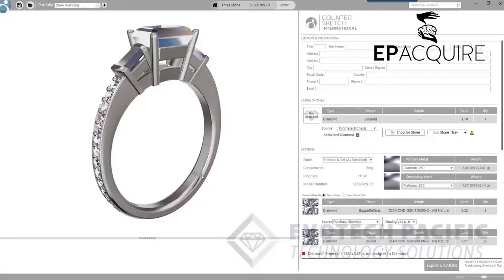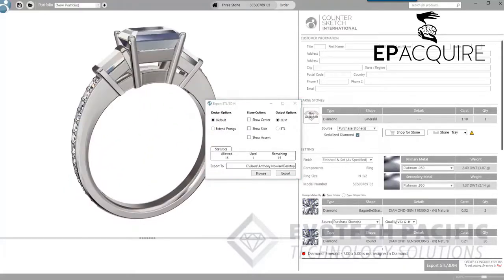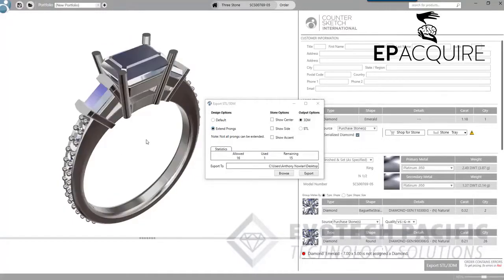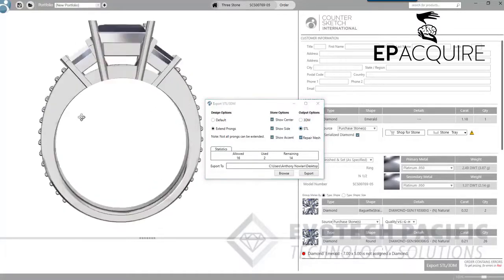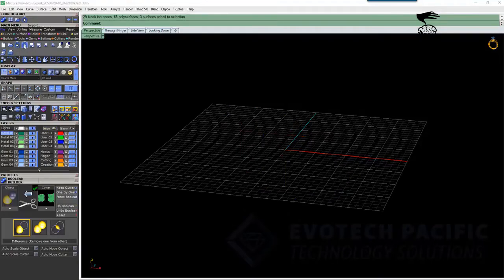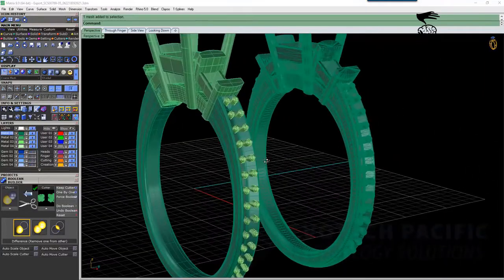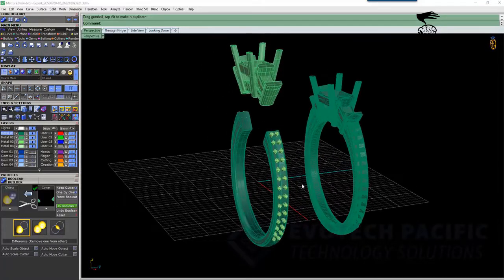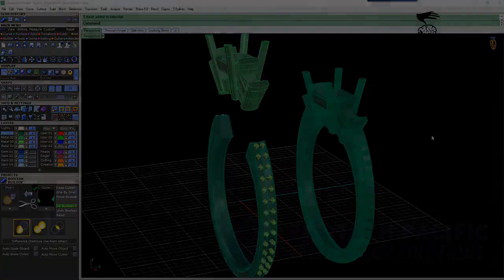How to export files from CounterSketch International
Got CSI?  This video demonstrates how to export your files from CSI ready for import into the software of your choice.